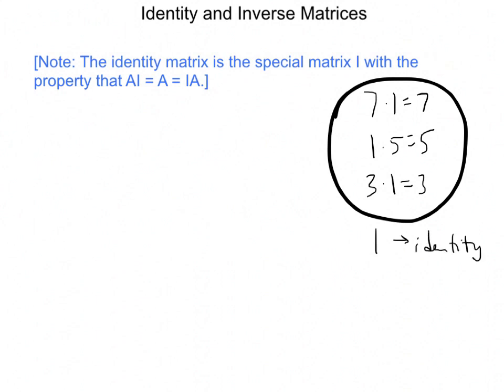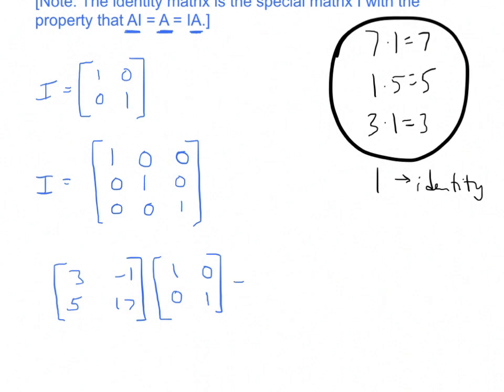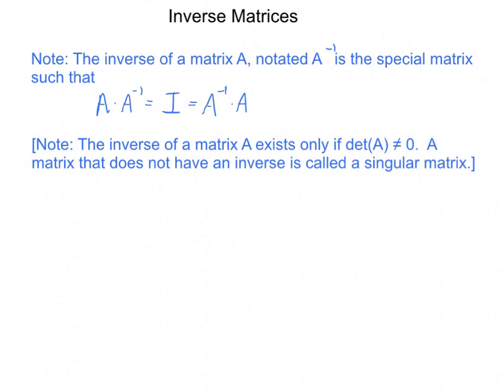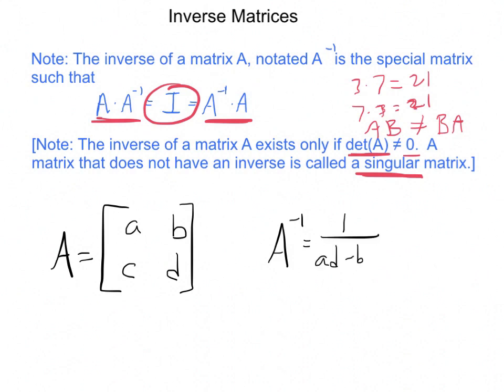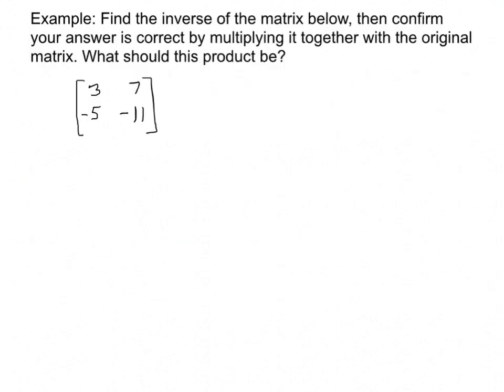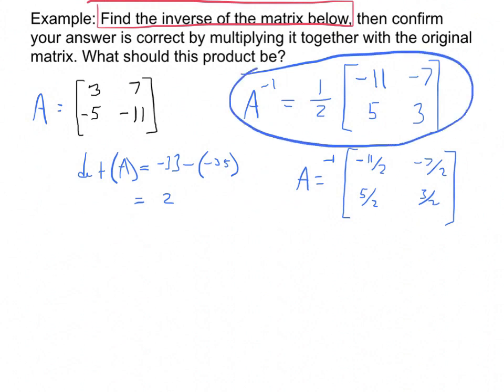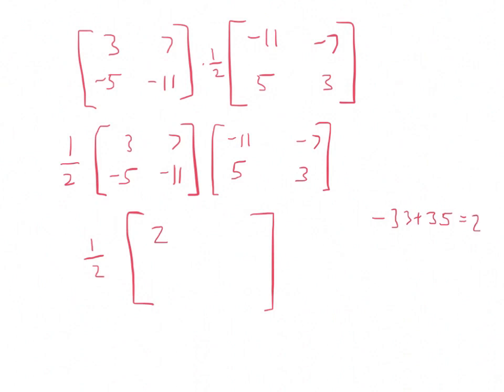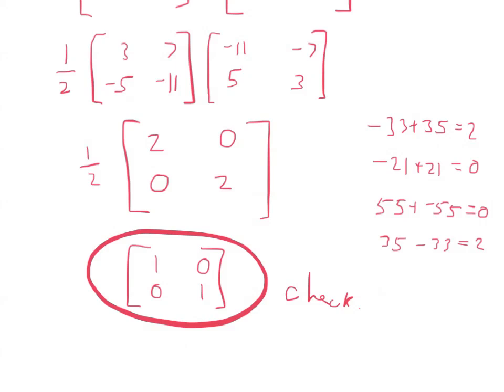Lesson M.2A - Identity and Inverse Matrices